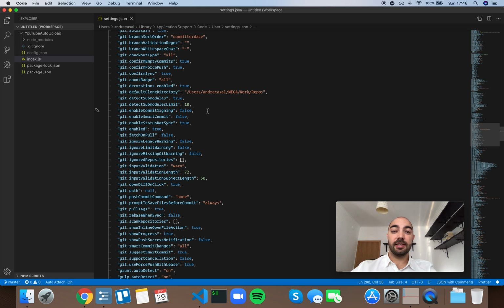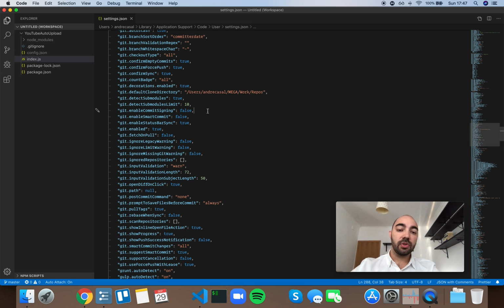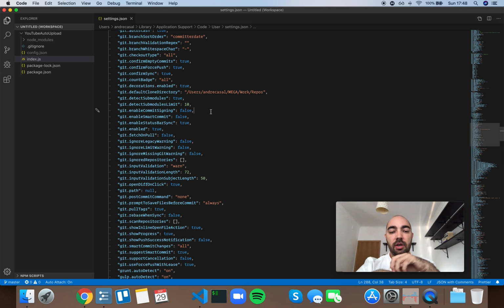VS Code Setting: git.enableCommitSigning